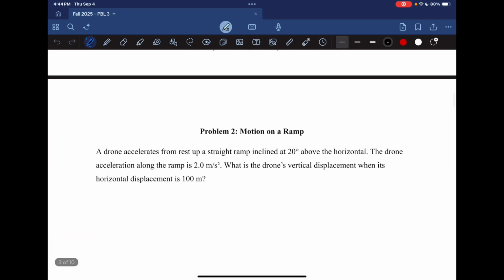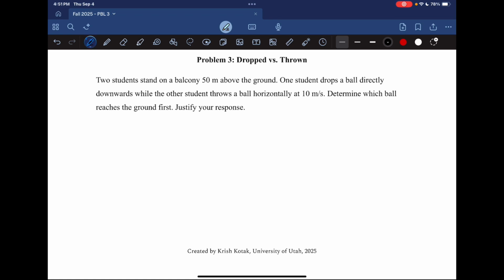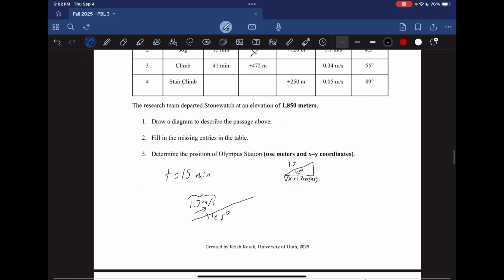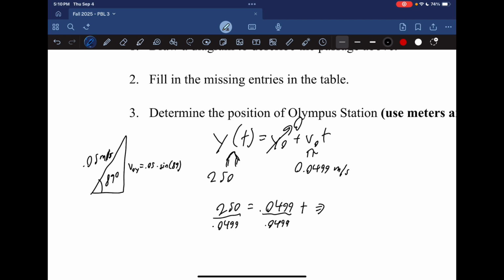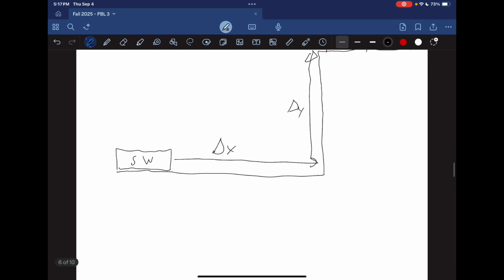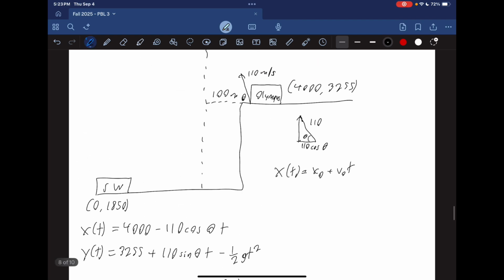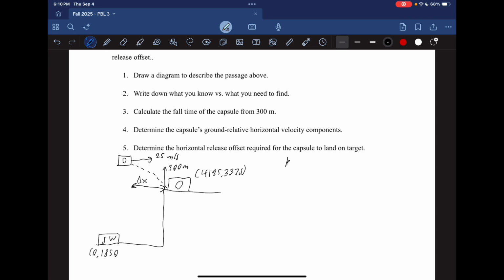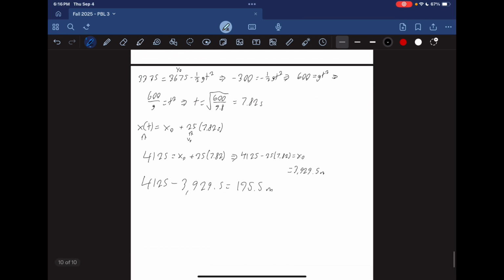How to set up the first kinematic equation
This video uses the first kinematic equation to solve a few basic problems. There is a lot of detail on how to set up these problems.
Correction:
38:45 This is the distance from Stonewatch, not Olympus